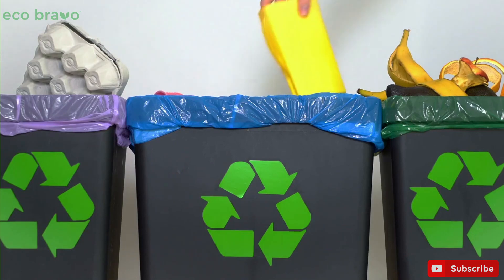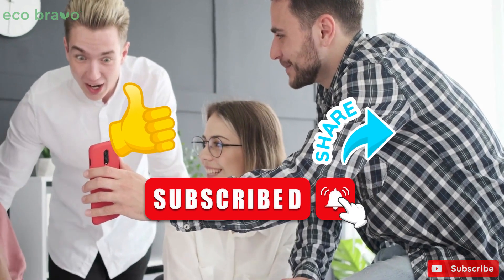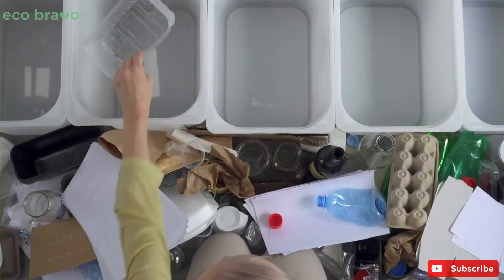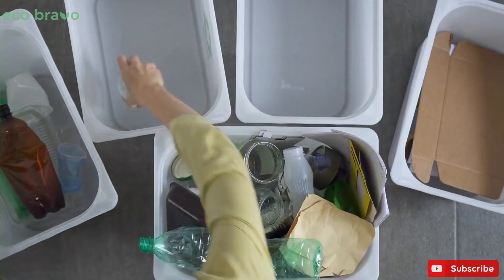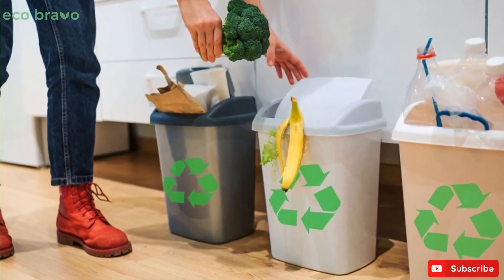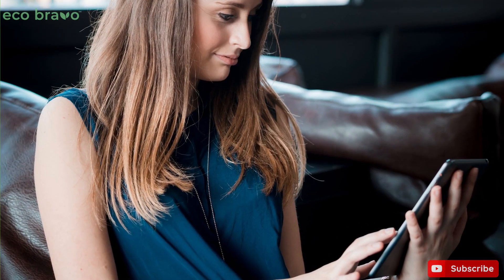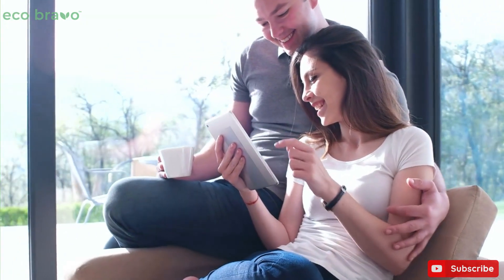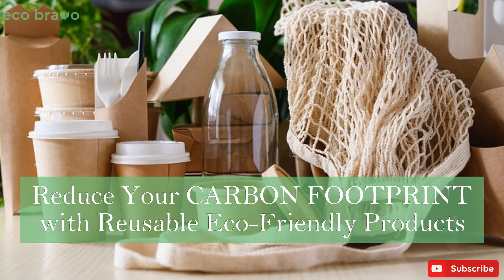Waste Management Made Easy (Your Guide to a Greener Future)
Welcome to the ultimate guide for Waste Management - your one-stop resource for creating a cleaner, greener future for our planet! 🌱

If you enjoyed the video “Waste Management Made Easy (Your Guide to a Greener Future)”, make sure to click the like button to let us know.

♻️If you’re looking for an eco-friendly cleaning service in London check out FastKlean

We love reading so we want to share with you these offers for Audible

THANK YOU FROM ECOBRAVO
STAY GREEN AND MOTIVATED